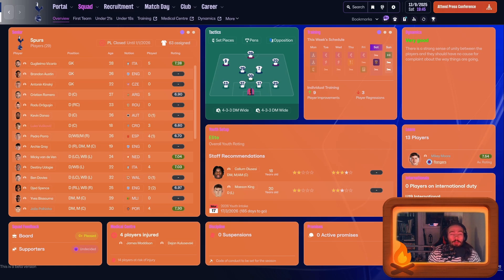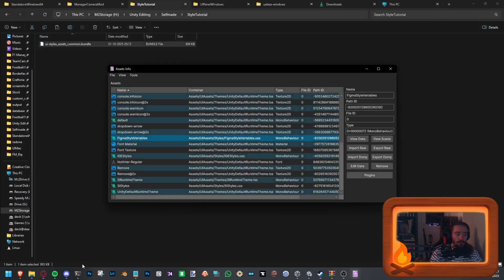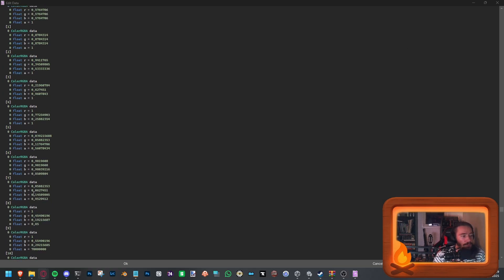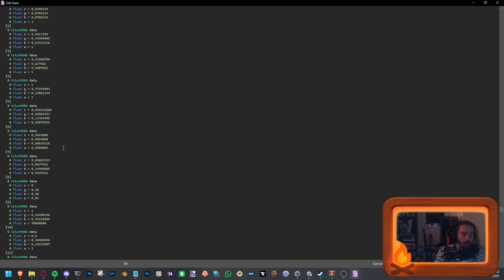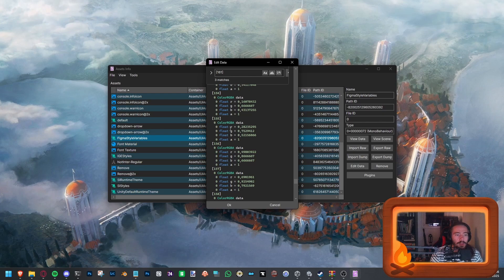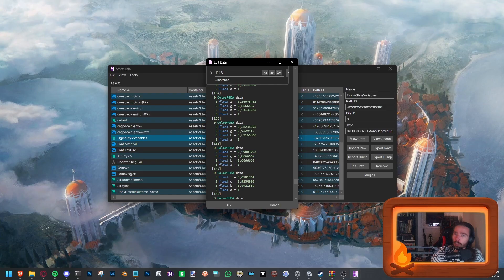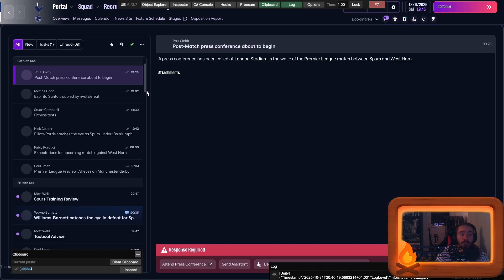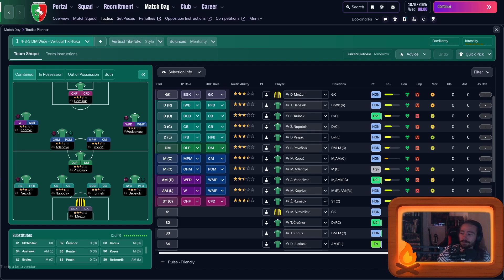FM26 Modding: How to change the colors in your Football Manager game!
Hey you lot! Today we will go over how to change the colors of your Football Manager 26 screens. Major credit to Arcondoz! Down below you will find what you need to get to make this run and get your game looking a lot better!